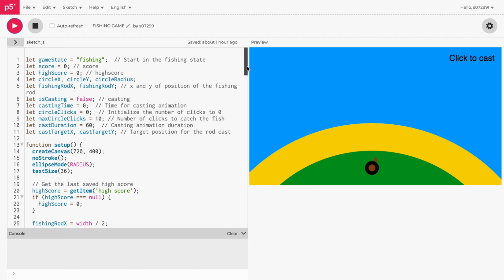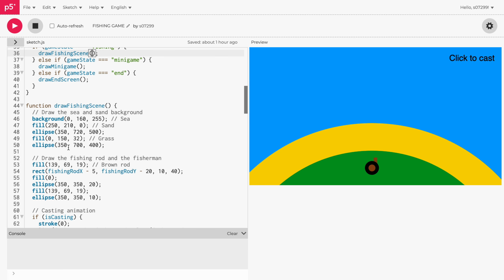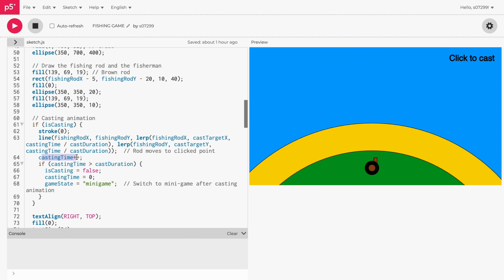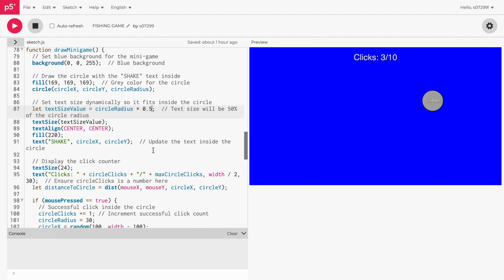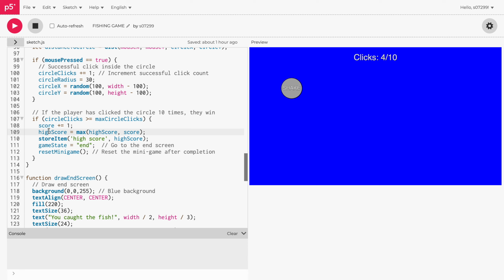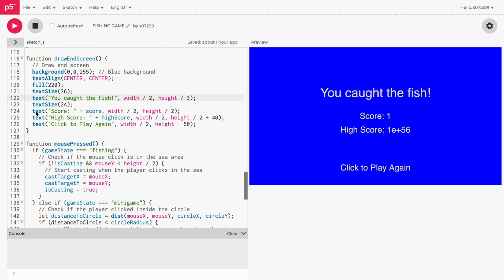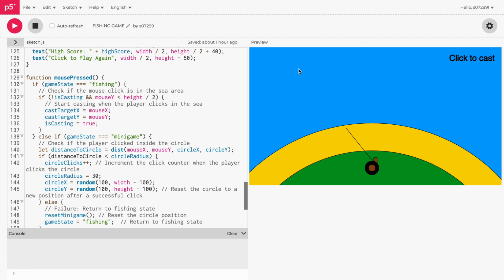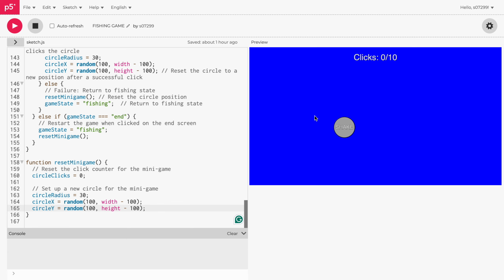Fishing Game | P5JS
Fishing Game | P5JS code
This is my school work/project; if you want to copy down the code, I have gone through it slowly, so feel free to pause the video if you like and copy it down.
This project was inspired by the game FISCH from ROBLOX!